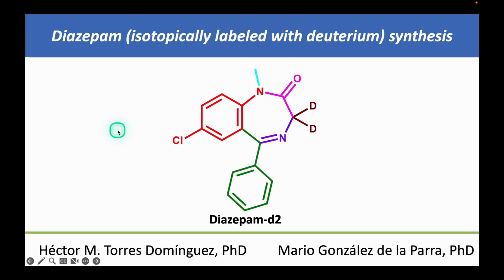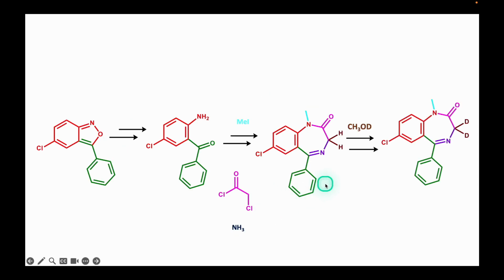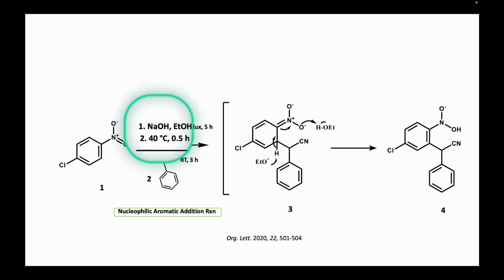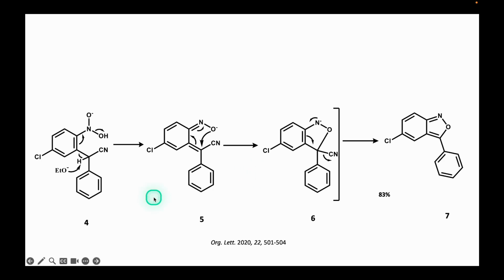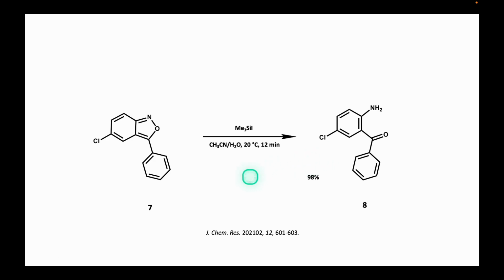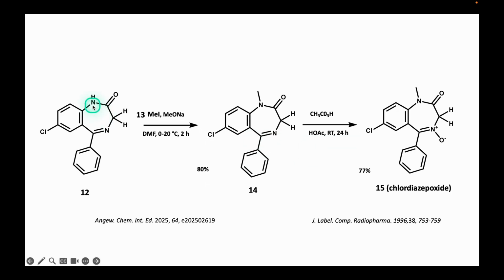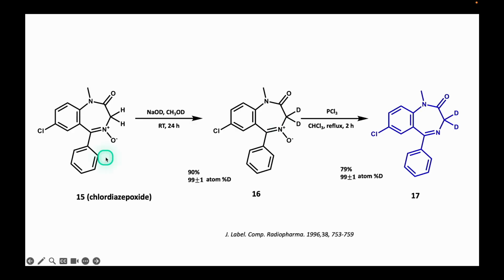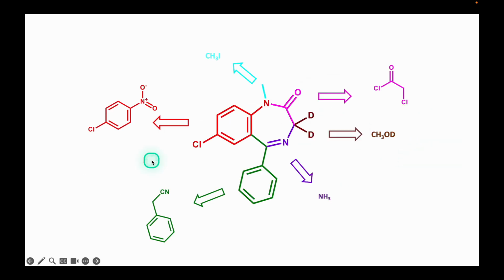Diazepam (isotopically labeled with deuterium, diazepam-d2) synthesis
The synthesis of dideuterated diazepam is presented, following the retrosynthesis shown in the previous video. This isotope can be useful in research on the pharmacology and metabolism of this drug, as well as an internal standard in bioanalytical methods.
This synthesis employs a novel intermediate in the synthesis of benzodiazepines, a benzisoxazole derivative. Additionally, diazepam N-oxide (commonly known as chlordiazepoxide) is deuterated with deuterated methanol, which is then reduced to dideuterated diazepam.